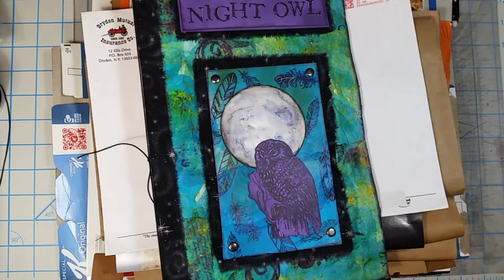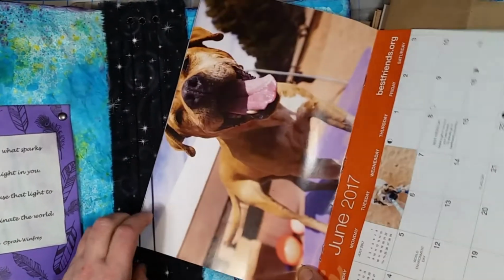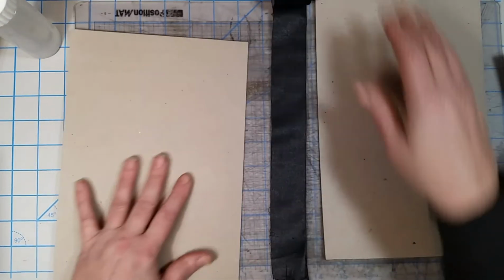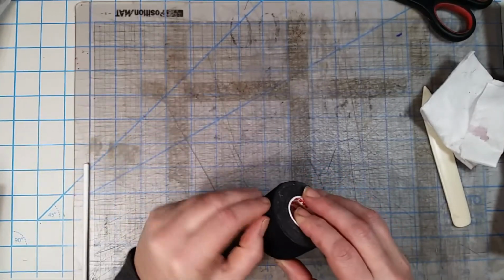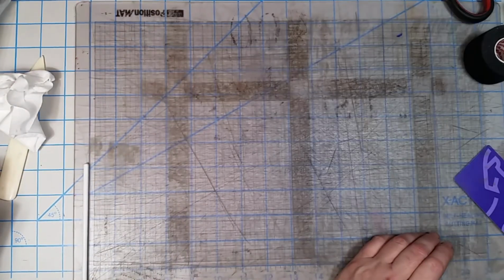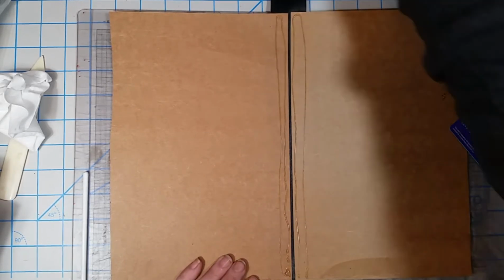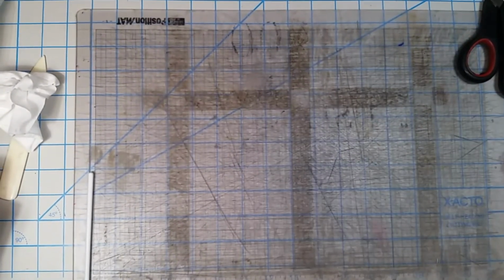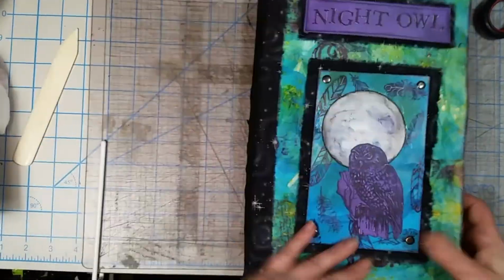January 2021 Prompt: Week 2 - signatures. Mixed Media Emporium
I used large junk mail envelopes, cereal boxes, paper bags and an old 2017 calendar to create my signatures.

The Mixed Media Emporium – With Nina Ribena & Kylie Coo